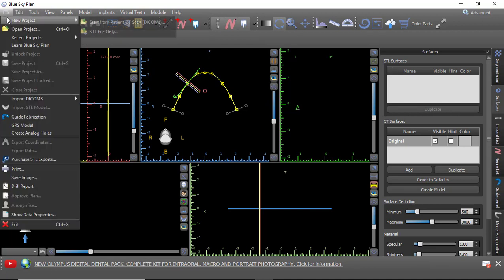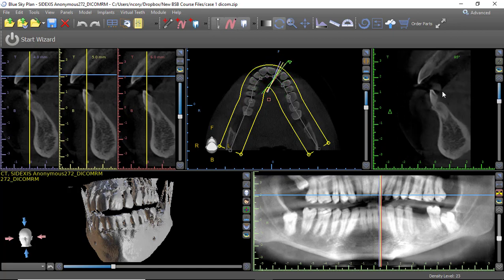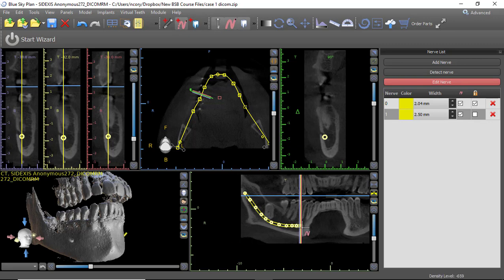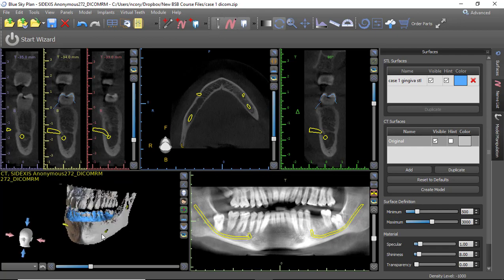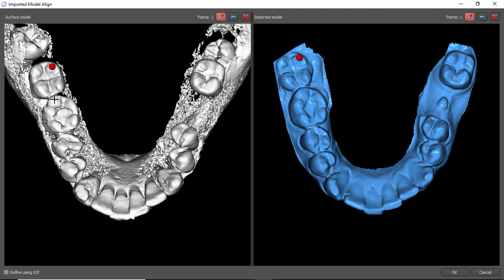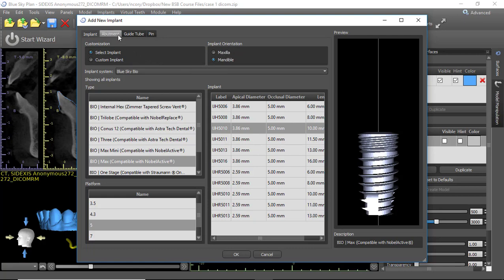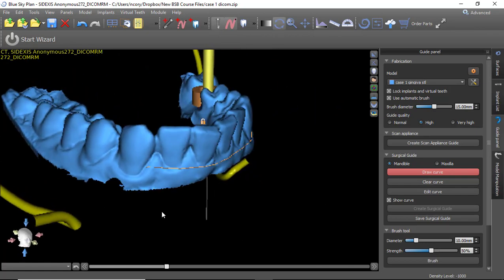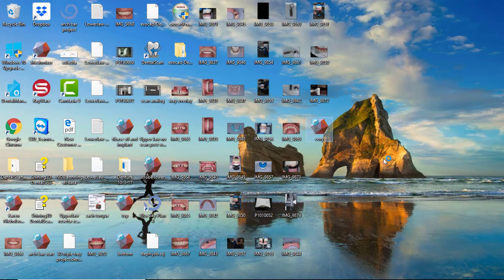Case 1 Tutorial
This video shows the planning and surgical guide fabrication in Blue Sky Plan for case 1